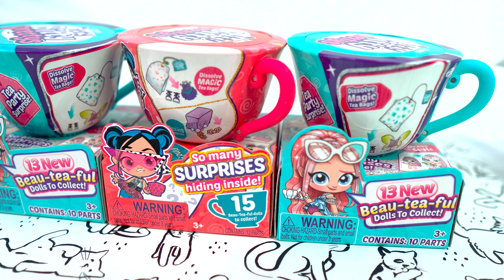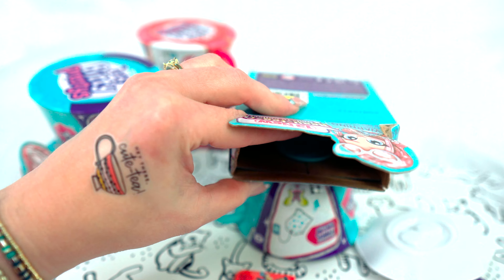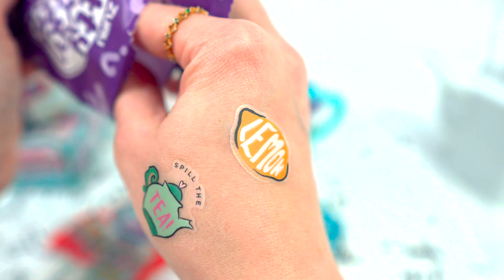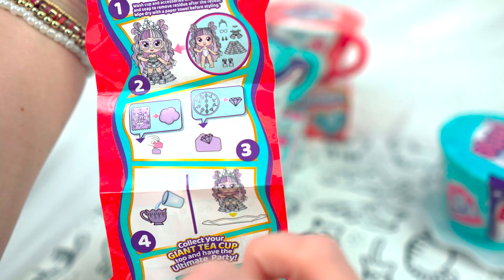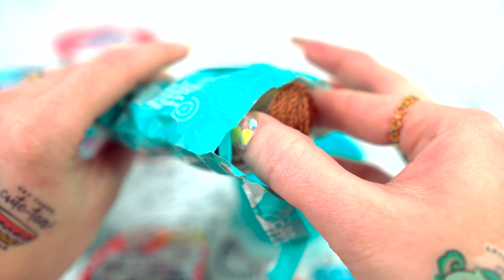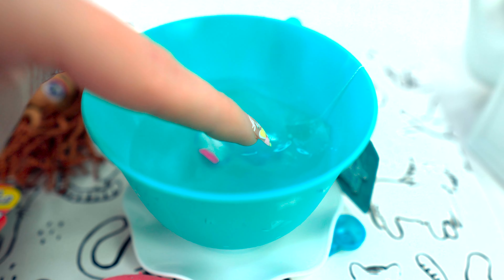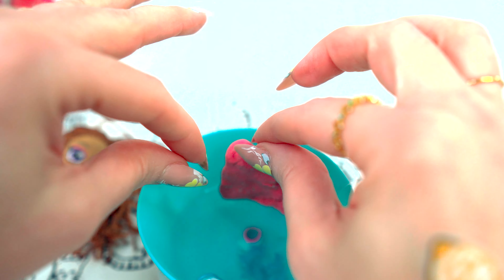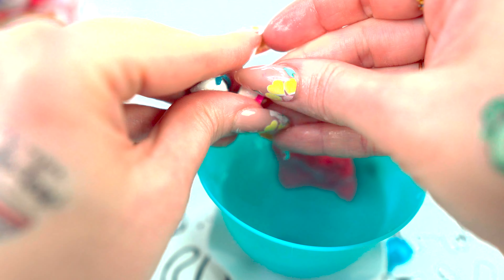Itty Bitty Prettys Little Teacup Doll Unboxing!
Okay, so I guess only two out of the three sets I got could be considered truly unboxed. But all three are revealed! You'll see what I mean. Sometimes even failing is fun!